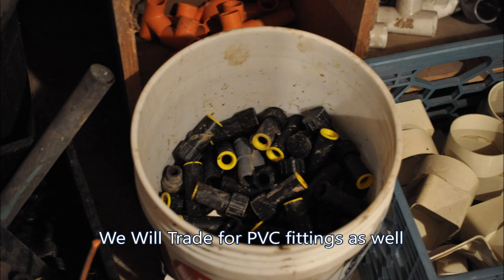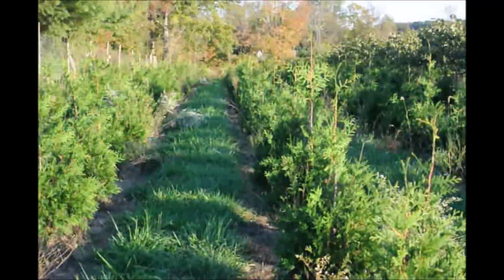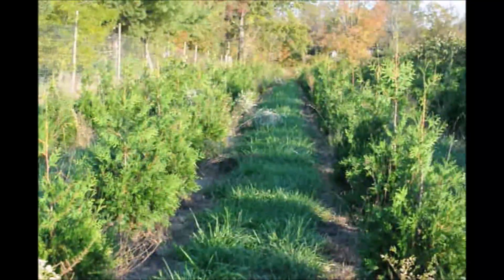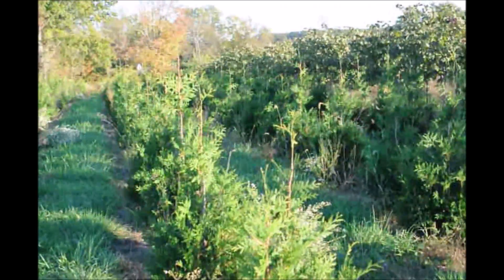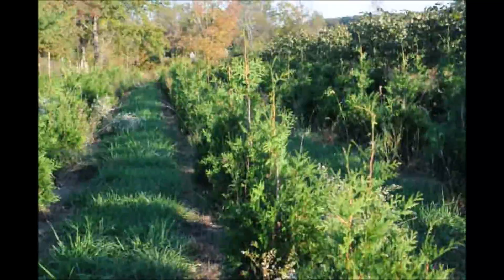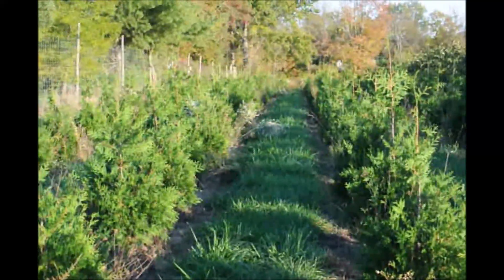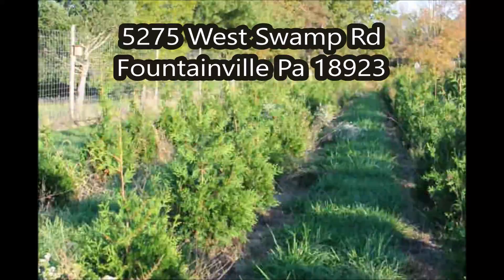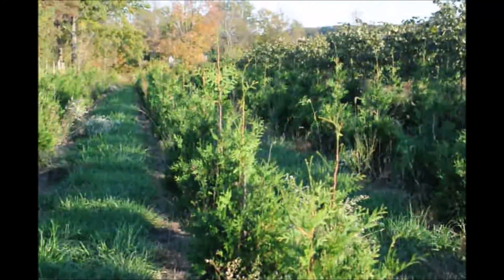Weird Trades Wanted for Nursery Stock at Our Bucks County Tree Farm